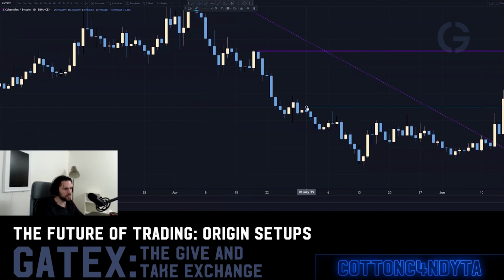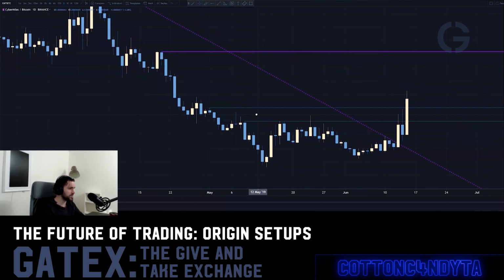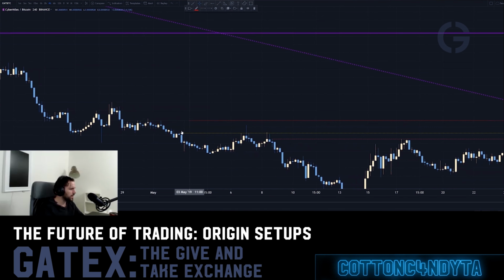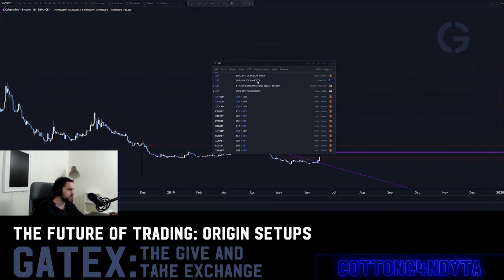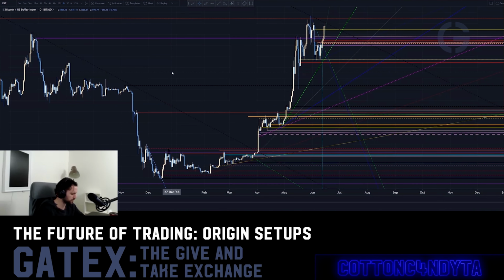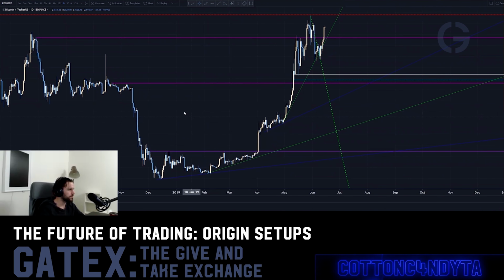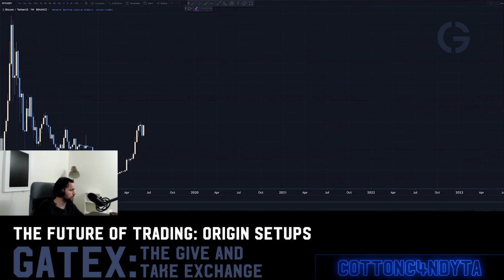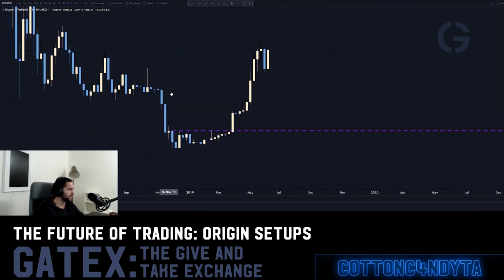Breakout Level: L28 ORIGIN SETUPS 1 (Future Of Trading Course)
Learn how to make money Day Trading (Bitcoin trading) by watching the Future Of Trading series; a technical analysis course (advanced) created by the world renowned Day Trader c0tt0nc4ndyta. Here at c0tt0nland we truly believe the best way to learn Day Trading is to take your time to understand the technical in great detail. This lesson is all about Origin Setups Part 1: